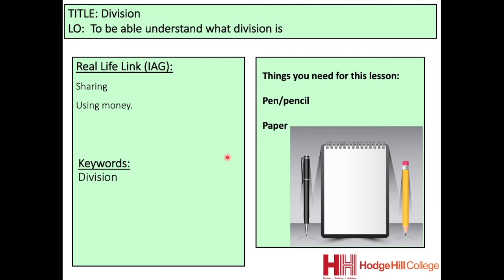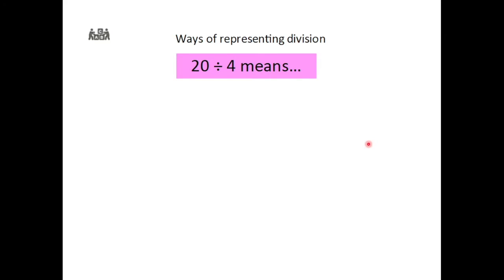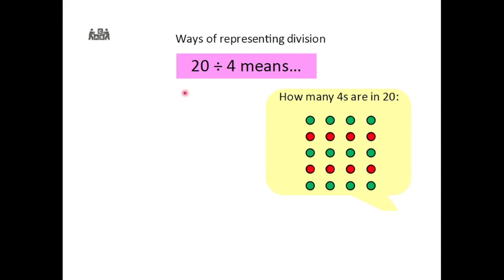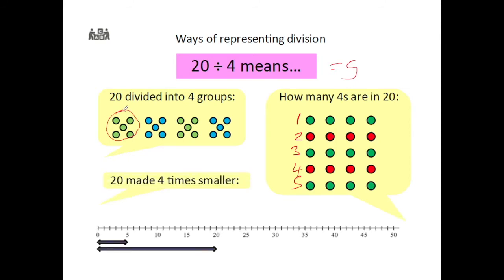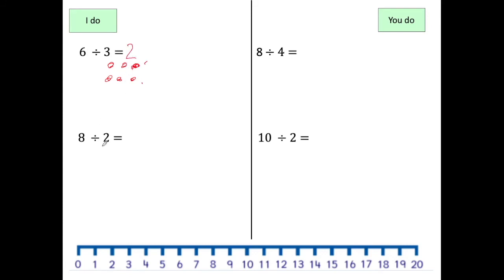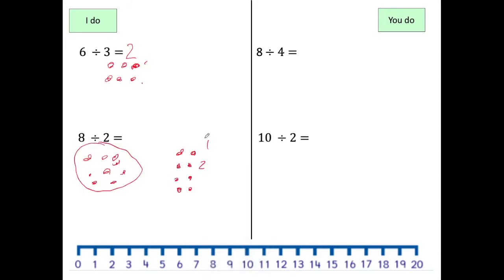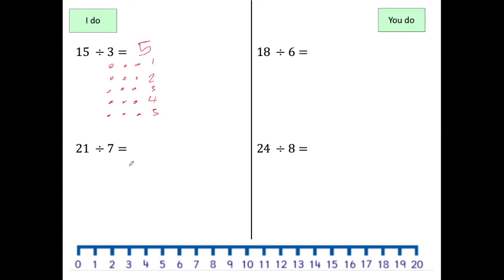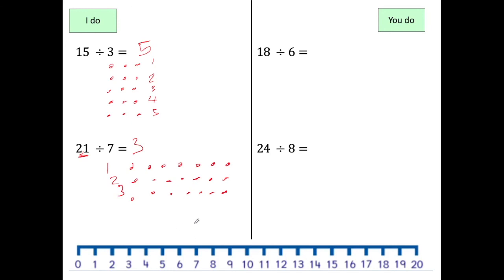Maths - Division 1 Yr 8 Super Foundation